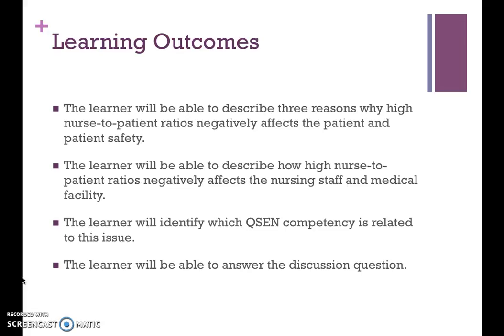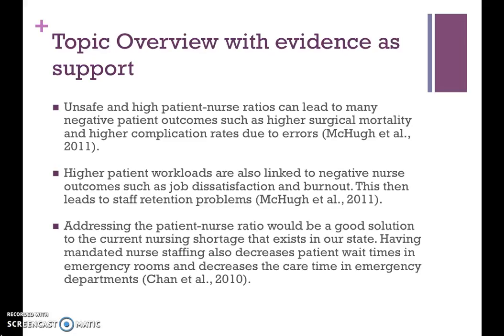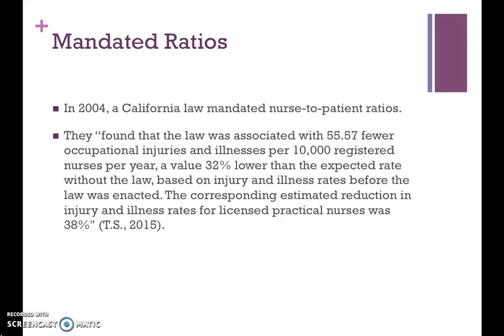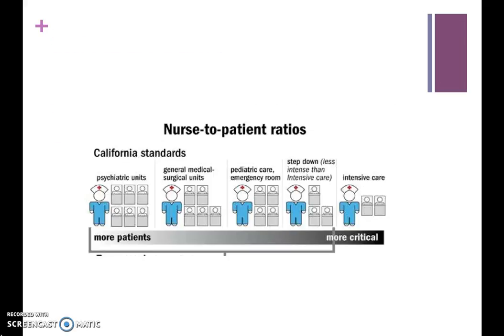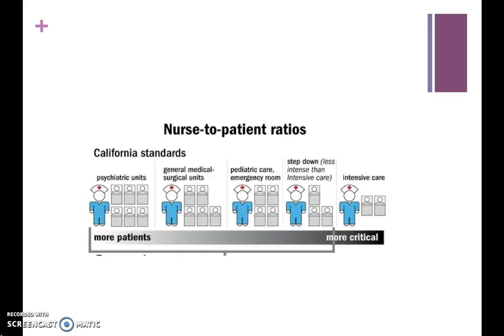Staffing Ratios Presentation